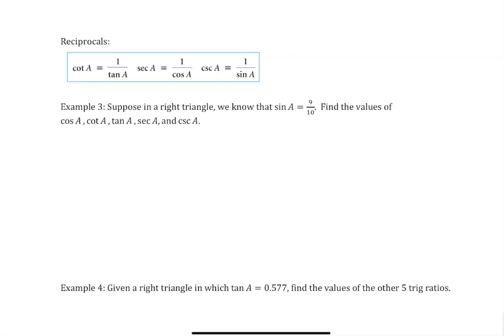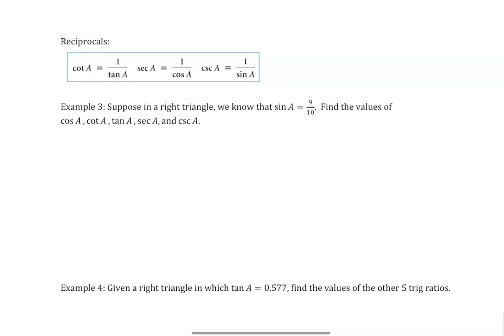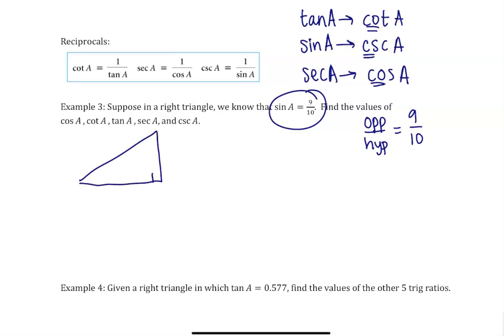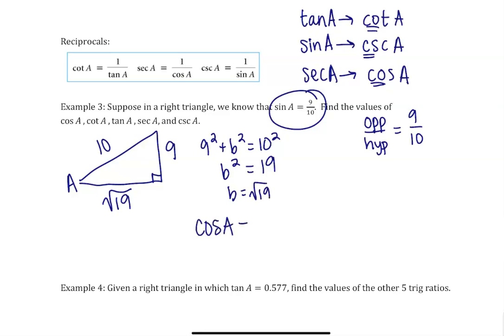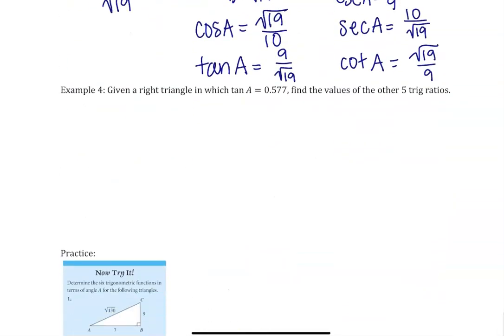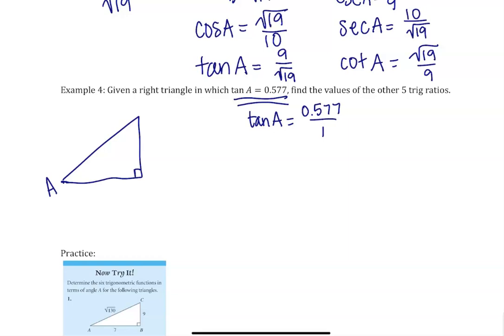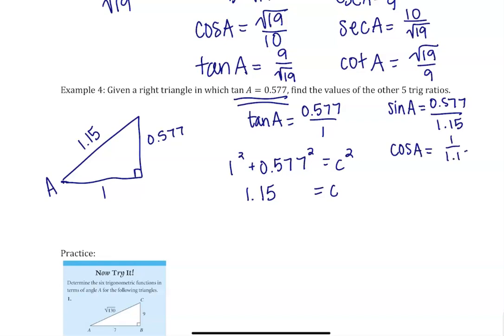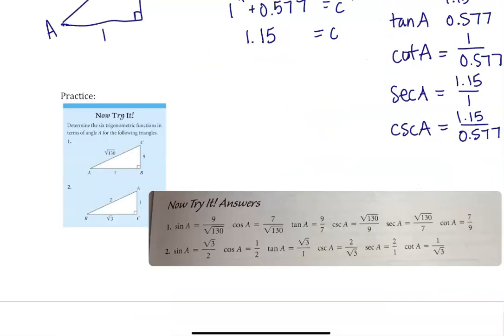131 13-5 Part2